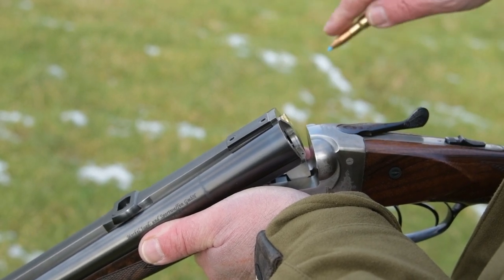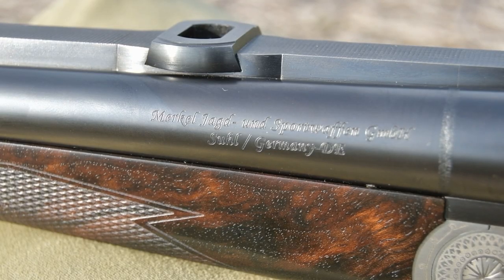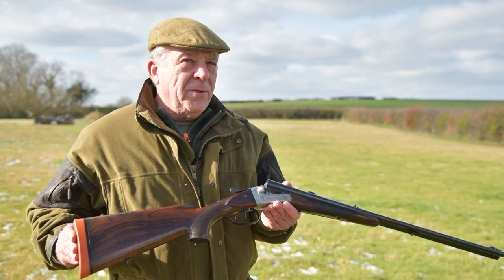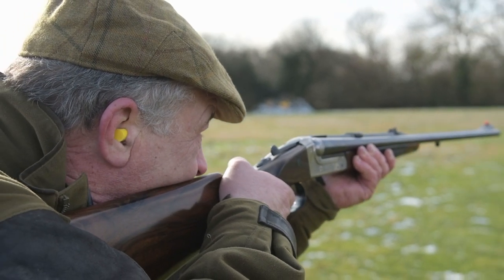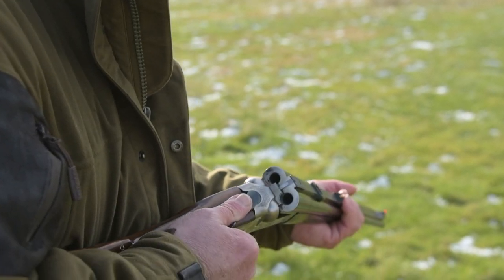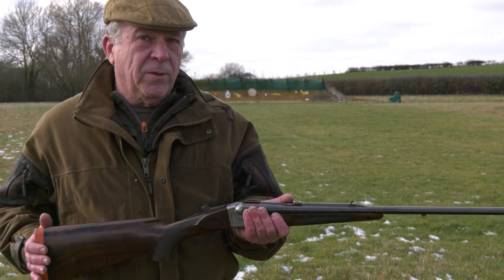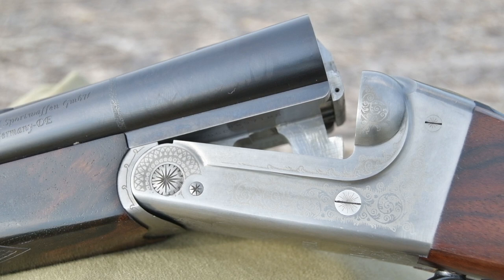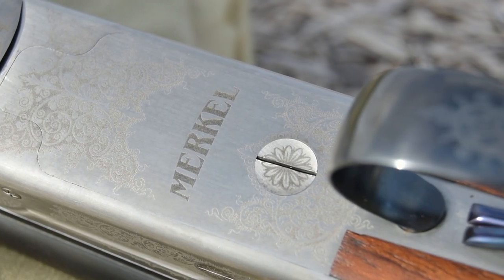Merkel traditional double hunting rifle - review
Andy Norris from Viking Arms says that this lovely Merkel double hunting rifle isn't just for driven boar or an African safari. It's equally good for putting deer in the freezer back at home - real hunting, testing your fieldcraft and the Mark 1 eyeball.